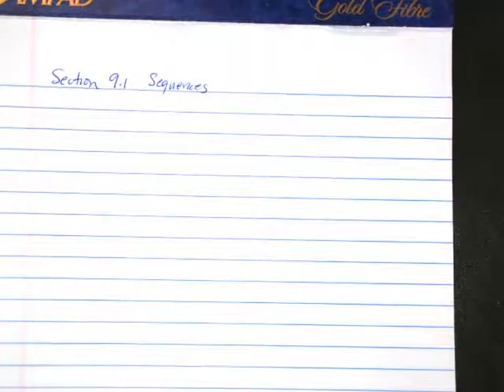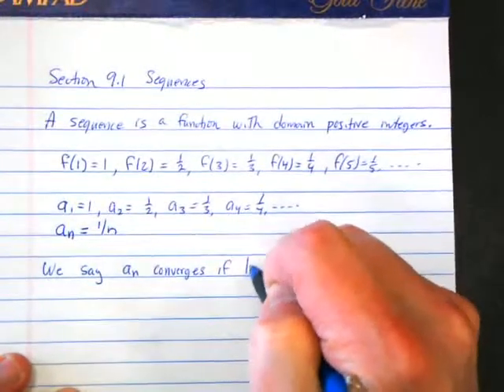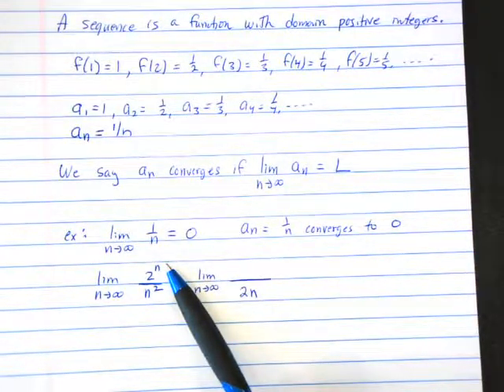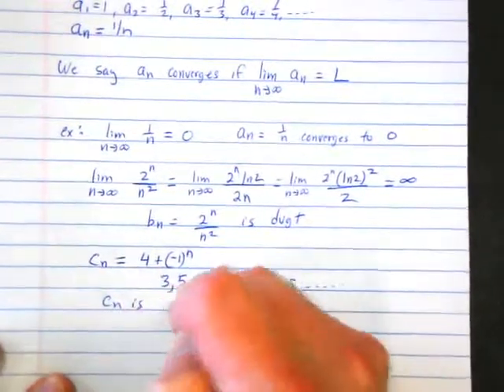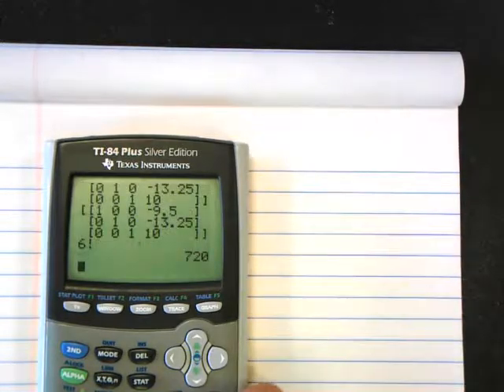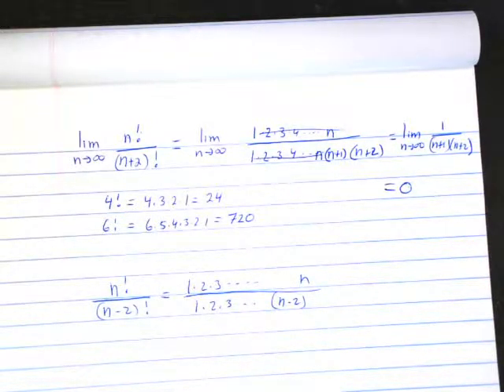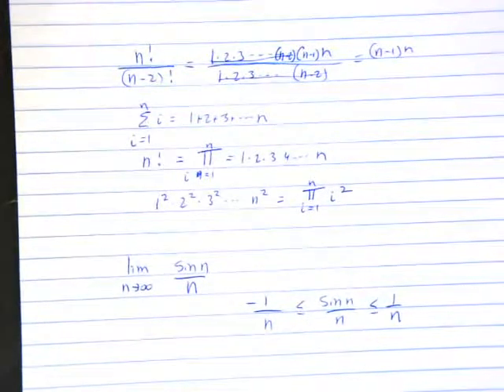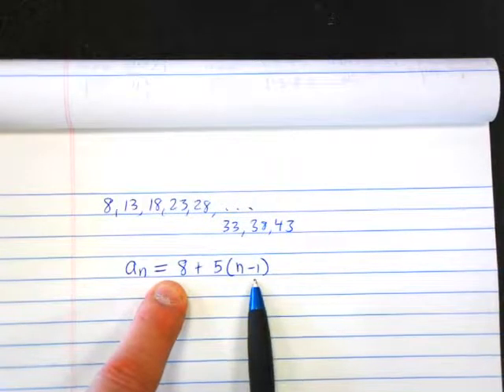Math1620 Larson Section 9-1